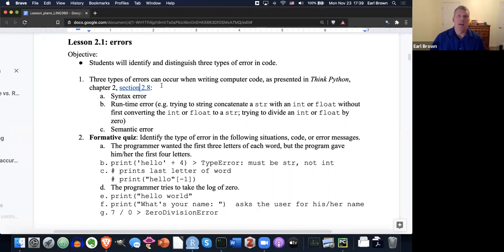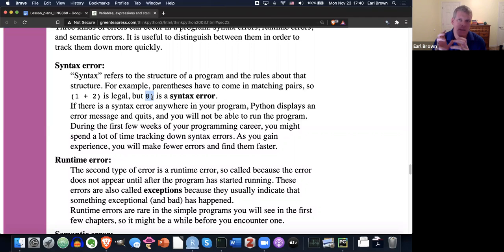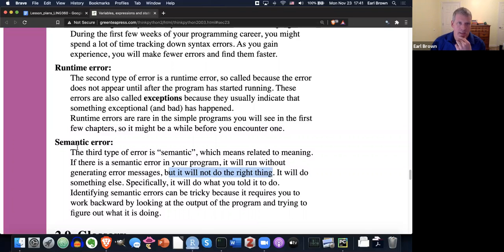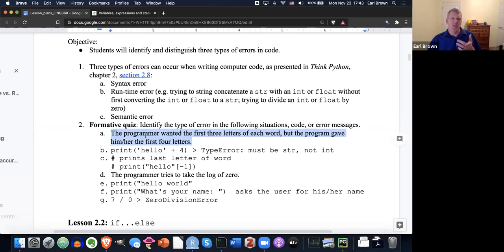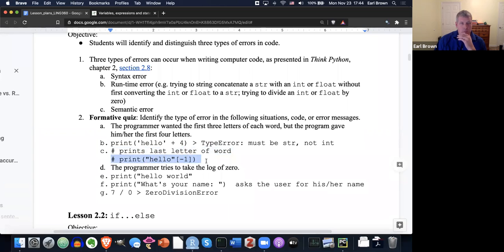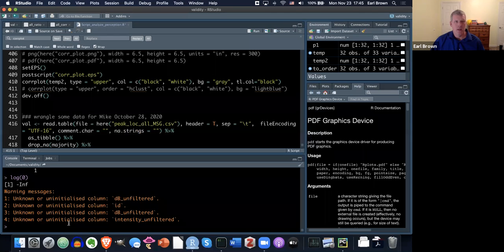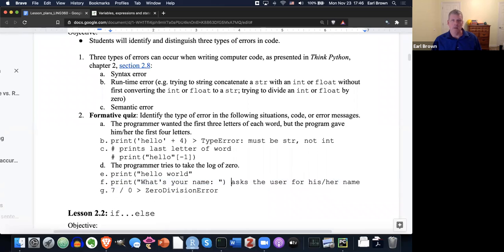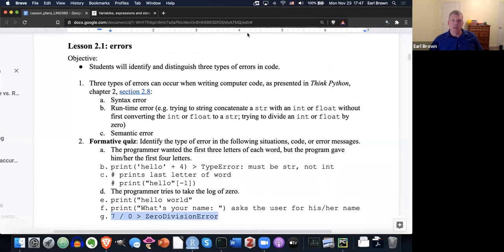LING 360 Lesson 2.1 Errors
Students will identify and distinguish three types of errors in code.